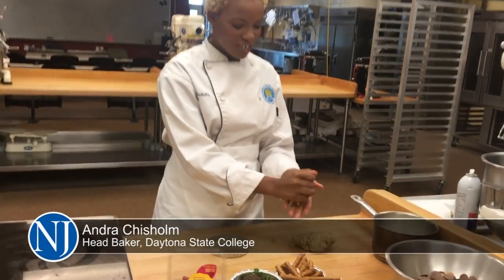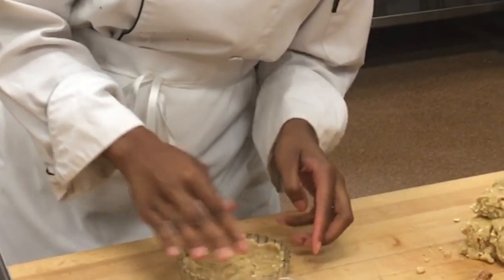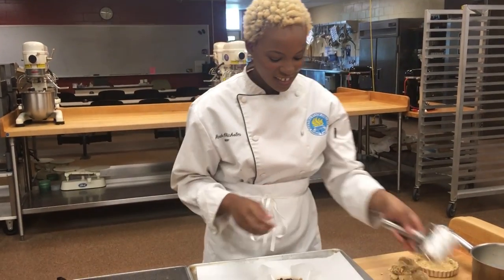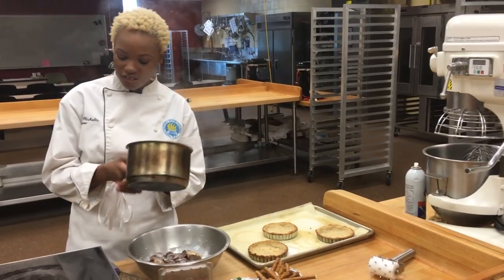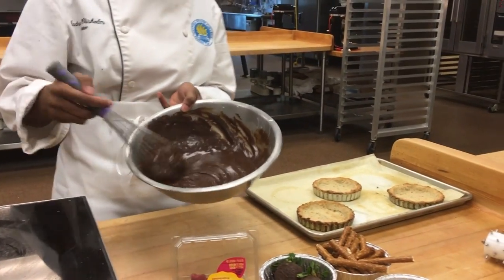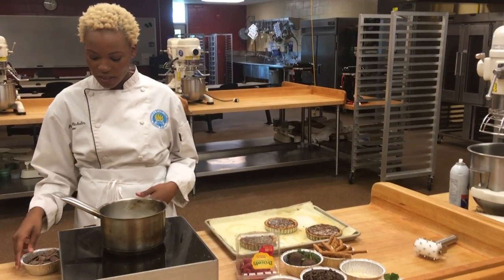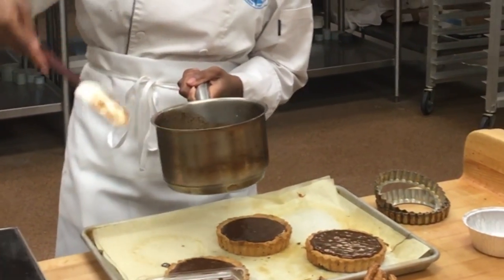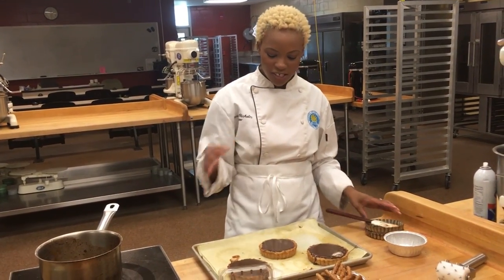Chef's Choice: Chocolate, Peanut Butter and Pretzel Tart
Andra Chisholm, Daytona State College's head baker, shows you how to make something yummy for Valentine's Day.

Chocolate, peanut butter and pretzel tart

PRETZEL TART DOUGH

Ingredients:

1 stick softened unsalted butter

1/2 cup sugar

1 large beaten egg

1 1/4 cups all-purpose flour

1 cup finely crushed pretzels

Directions:

Preheat oven to 400F. Lightly spray 9-inch tart or pie pan. Combine butter and sugar in mixer with the paddle attachment. Cream together ingredients until fluffy and light in color. Gradually add the egg, scraping the sides of the bowl to make sure ingredients are incorporated. Add flour all at once, then the pretzels. Do not over mix. Press the dough evenly over the bottom and up the sides of the pan and refrigerate until firm. Once chilled, cover the shell with parchment paper and fill with baking beans or pie weights. Bake until golden brown for about 15 minutes. Lower the oven temperature to 350F. Remove the beans or weights and parchment paper and bake for 5 to 15 more minutes. Cool completely before filling.

FILLING

Ingredients:

1 cup heavy cream

16 oz. roughly chopped milk chocolate

3 tablespoons peanut butter

Directions:

Bring the heavy cream to a boil over medium heat in a small sauce pan and then remove from heat. Put the chocolate and peanut butter in a stainless steel bowl and pour the hot cream over it. Let stand for 5 minutes and then gently stir. Pour filling into tart crust, leveling off with offset spatula. Let cool for 20 minutes.

GLAZE

Ingredients:

2 tablespoons heavy cream

1 tablespoon warm water

1 tablespoon light corn syrup

2 oz. roughly chopped milk chocolate

Directions:

Heat the heavy cream, water and corn syrup over medium heat in a small saucepan. Remove from heat and stir in the chocolate until smooth. Pour glaze over the chilled filling. Tilt and rotate the tart so the glaze coats the top evenly. Garnish.